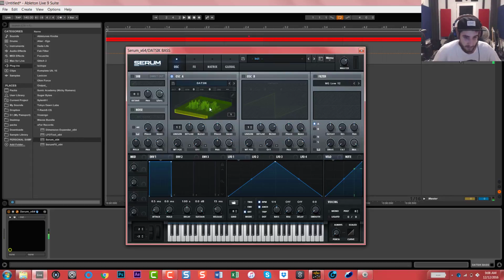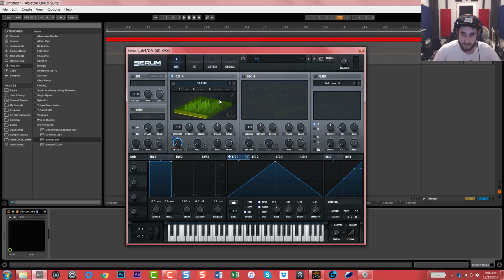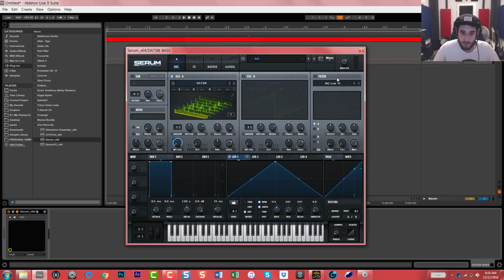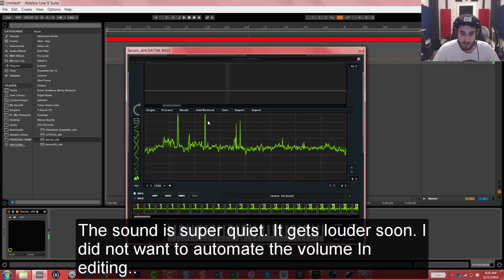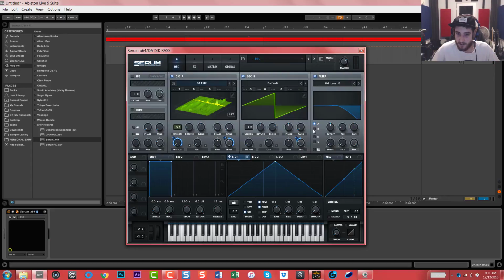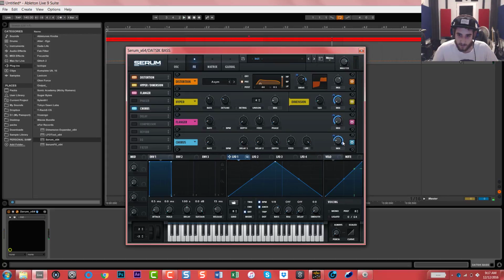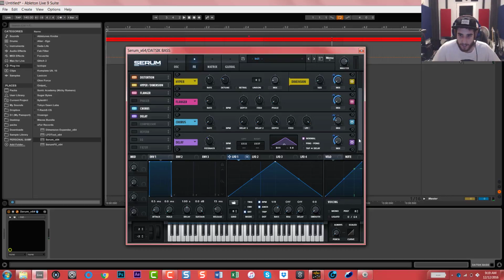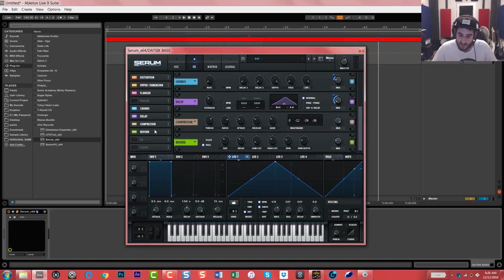From Datsik to Bass in Serum | Artist Series pt.1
🎹 Ultimate MIDI Chord Progressions Pack Datsik Bass in Serum | Artist Series pt.1

This is the first of many presets we are going to create around artist's photos and logos.

I thought this would be a fun and different way to learn and create sounds within serum!

Let us know what artists you would like to see us do!